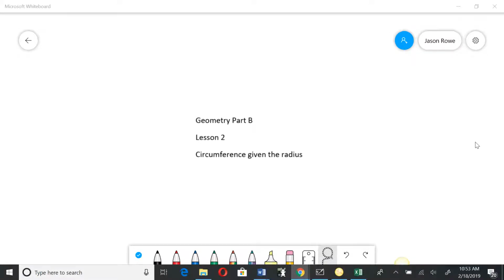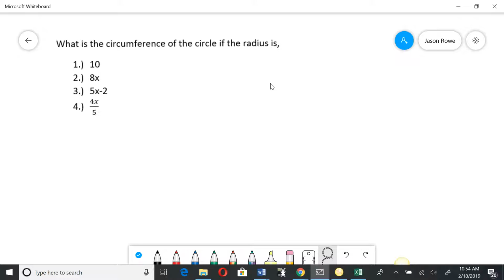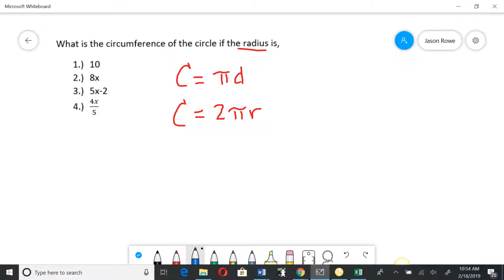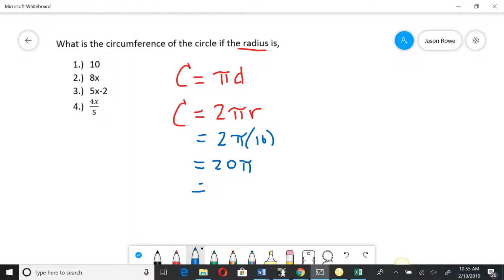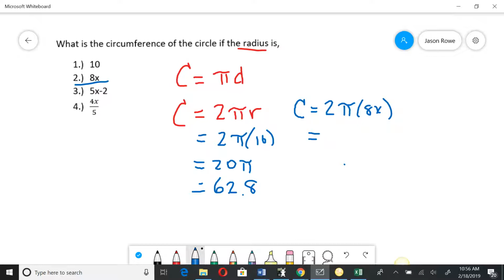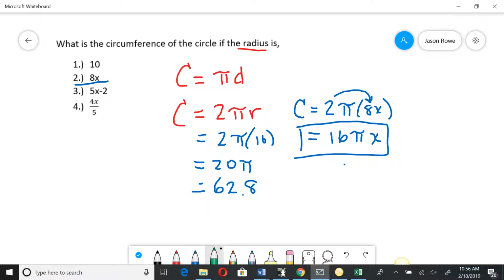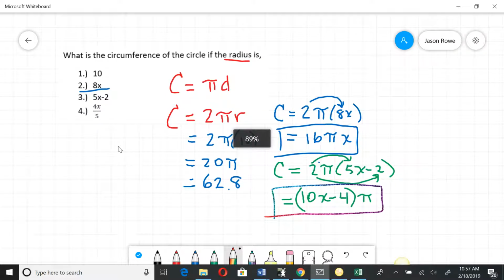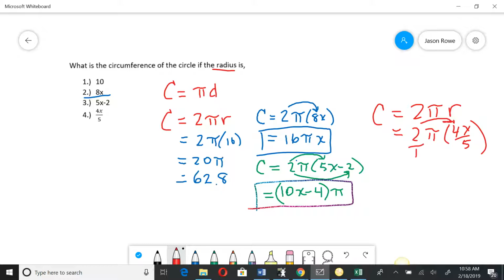Geo B L2 Circumference given radius